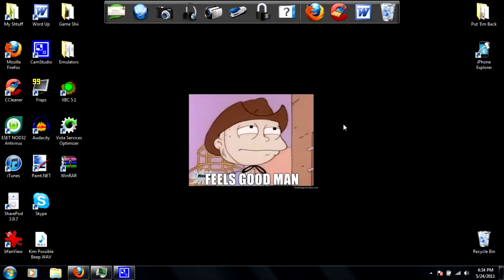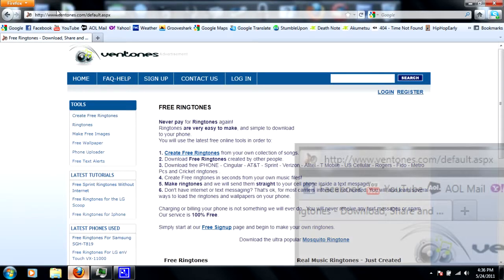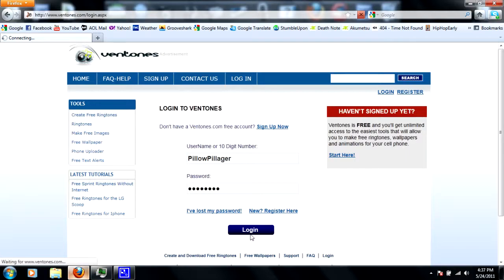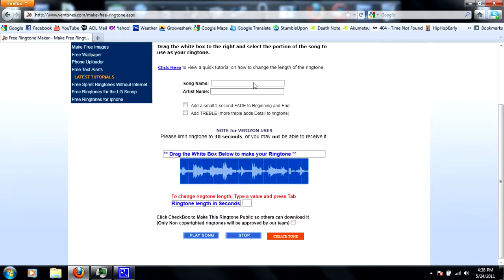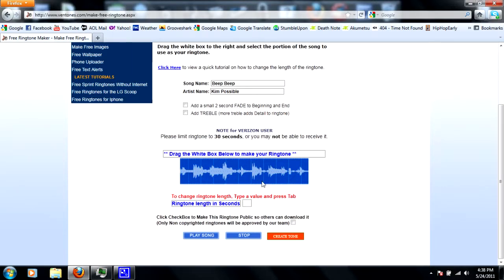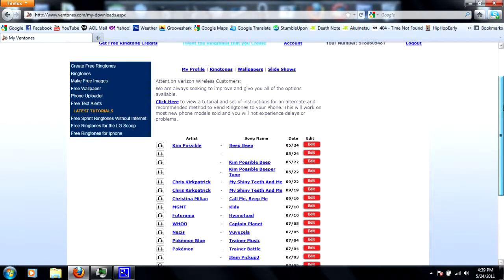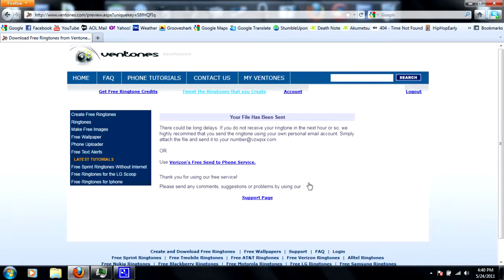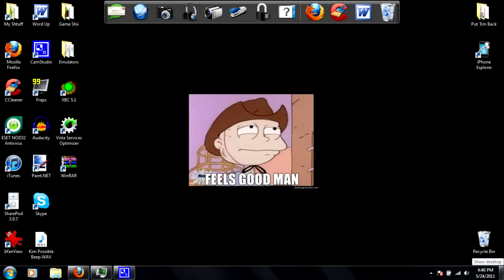How to Make A Ringtone From Any Sound/Song for Free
Don't fret viewer. This is a tutorial on how to turn any song or sound on your computer into a ringtone and also how to send it to yourself; both hassle-free and literally free. Works for pretty much any carrier.

I behoove you to check out the other features on the website too.

You won't get spam or offers on your phone.